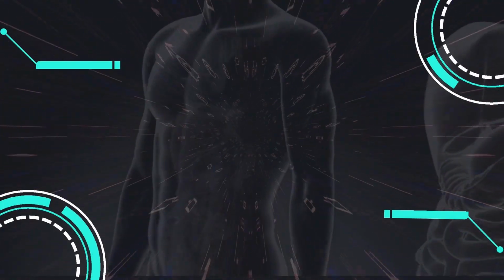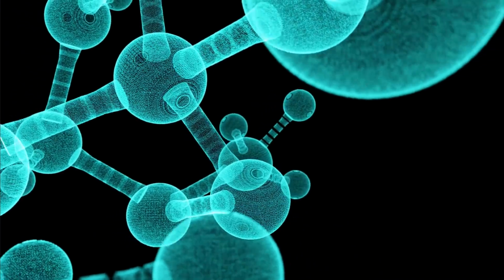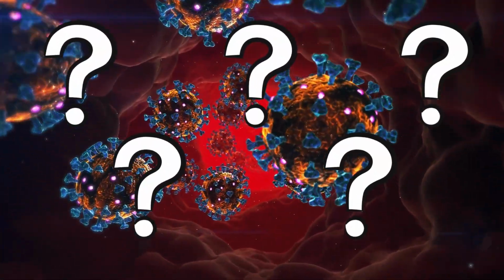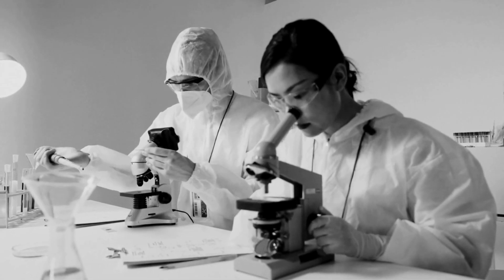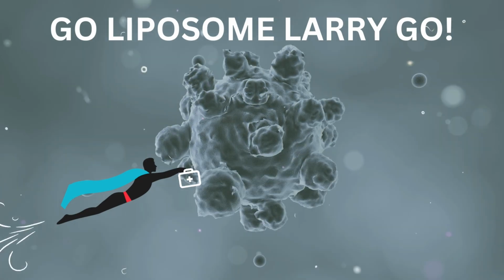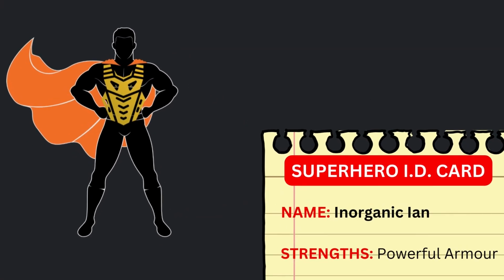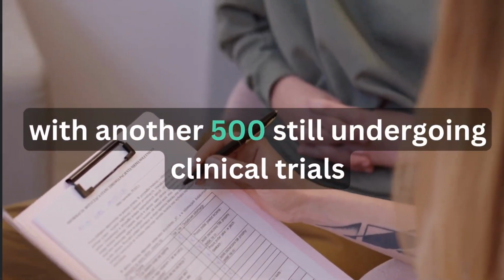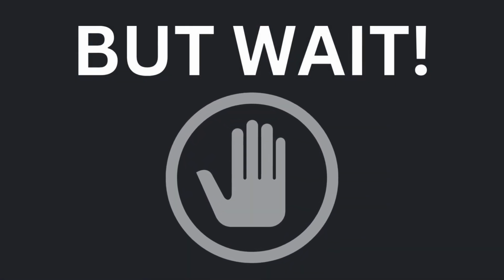Nanomedicine: The New Superheroes of Healthcare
Hello, everyone! Welcome back to the Demystifying Research channel! In today's video, we will jump into the fascinating world of nanotechnology in healthcare, known as Nanomedicine. We will introduce the superheroes of Nanomedicine and explore its applications in healthcare and how it's shaping the future of medicine. We hope you enjoy it! 😀

Timestamps
0:00 Introduction to Nanomedicine
0:35 Nanotechnology Relevance in Nanomedicine
1:10 Nanoparticles Relevance in Nanomedicine
1:15 Drug Delivery Methods in Nanomedicine
1:38 Applications of Nanomedicine
1:57  History of Nanomedicine
2:16 Nanomedicine in Cancer Research
2:35 Types of Nanoparticles Used to Target Cancer Cells
2:55 Liposome Larry
3:19 Polymeric Penelope
4:03 Inorganic Ian
4:38 Nanomedicine Impacts
5:23 Limitations of Nanomedicine
6:08 Closing Remarks on Nanomedicine

This video was made by Hussain Al-Khafaji, Arpsima Aziz, Sureka Rajmohan, and Saranya Srikanthan in collaboration with Demystifying Research McMaster Program.